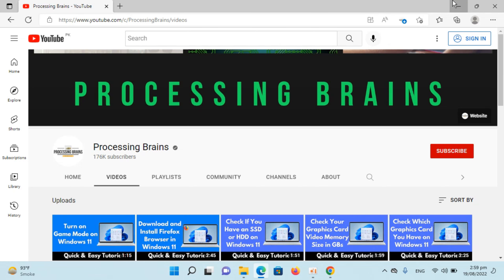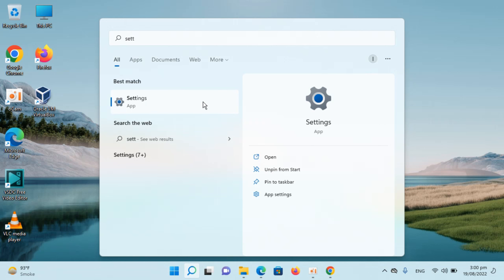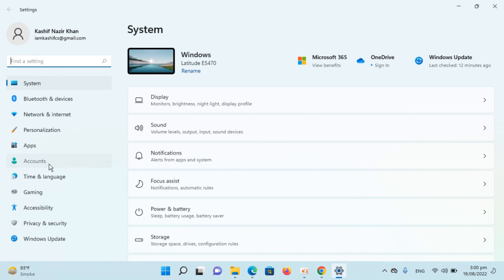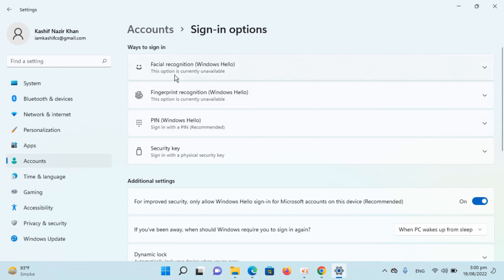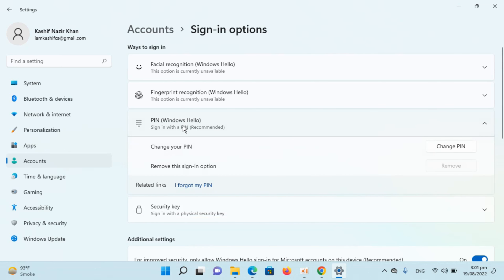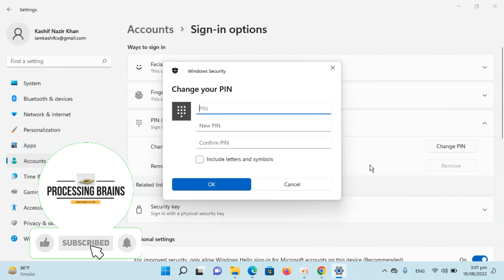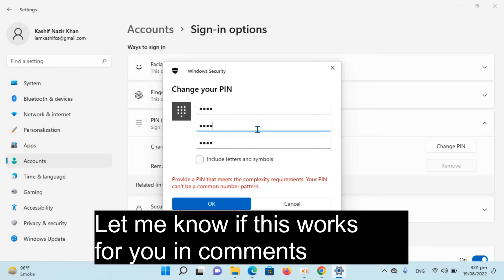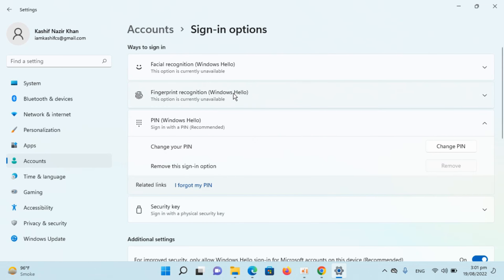How to Change Password in Windows 11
Learn How to Change Password in Windows 11. It is simple process to change password in Windows 11, follow this video.

0:00 Intro
0:05 How to Change Password in Windows 11